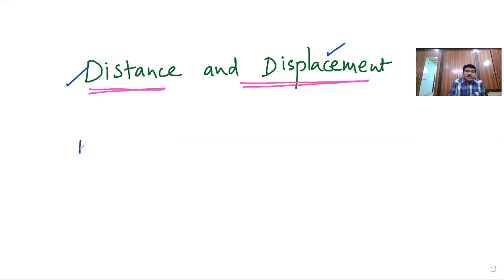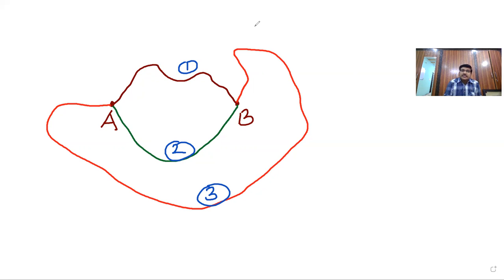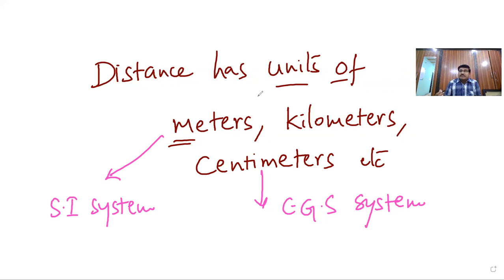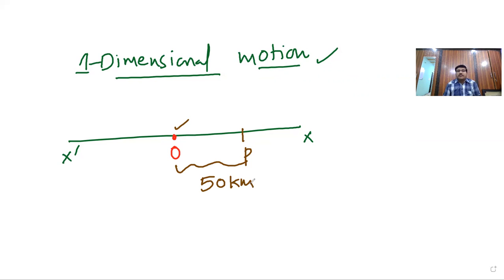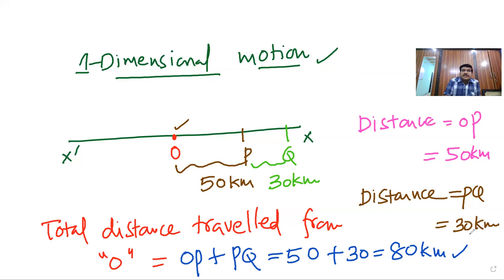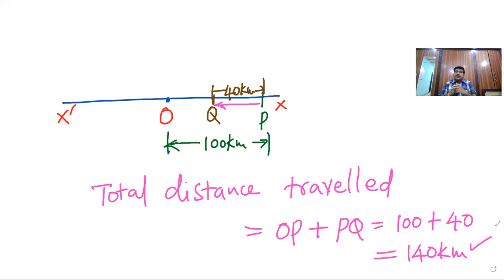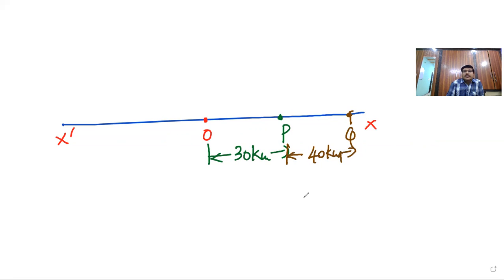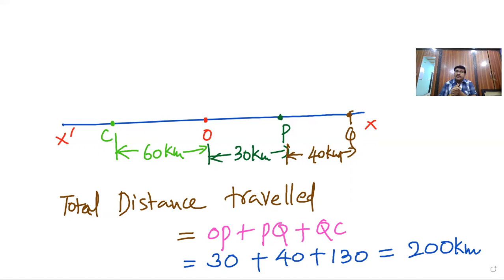Distance and Displacement --concepts--1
It describes distance.